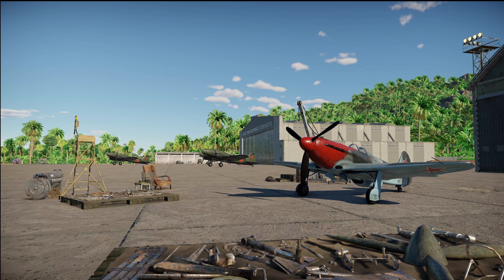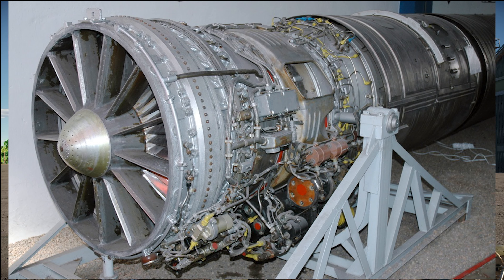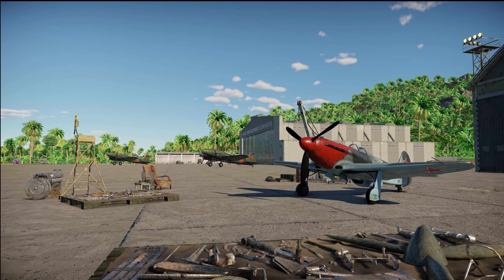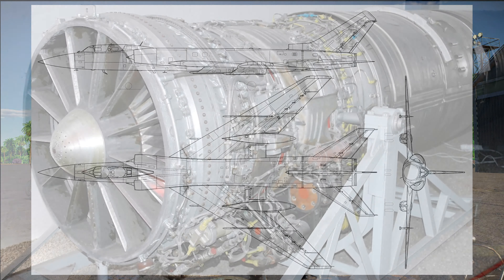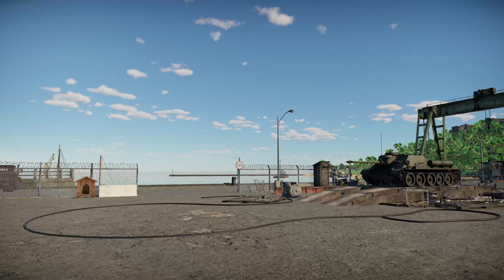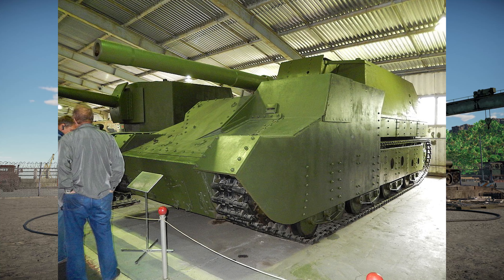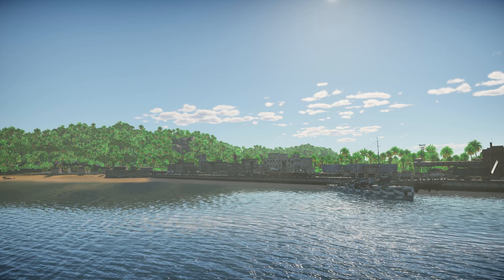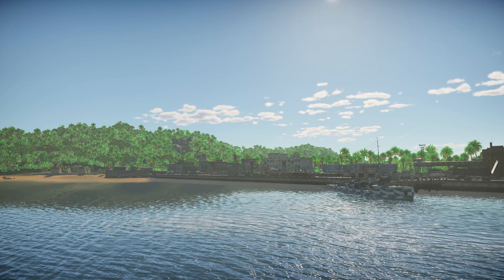Five Unique Vehicle Ideas - Russian Edition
I'M BACK! I PASSED THE SEMESTER! TIME FOR CONTENT!
Video format is the same: Two aircraft, two tanks, and a ship; All of them Russian.

I run a Squadron in War Thunder known as The Fightin' 98th!
Please apply in-game T O D A Y!!! Simply look up The Fighting 98th and look for the =98FS= squadron tag!

Want to chill out and chat with me or other War Thunder players? Join the Fightin' 98th Discord!

Intro:
00:00

La-250:
02:05

Tu-128:
04:50

SU-14/SU-14-2:
07:22

Izmail:
10:50